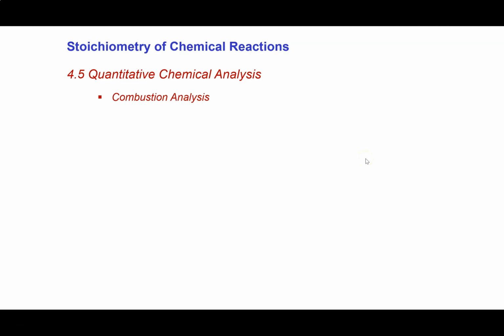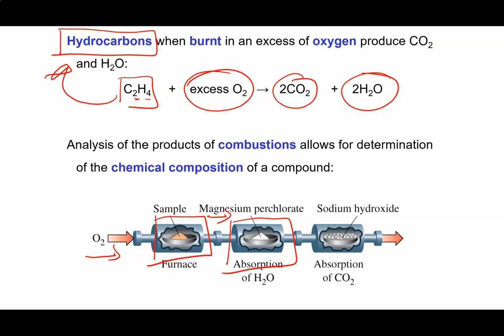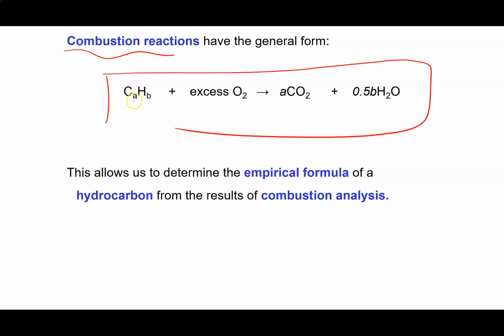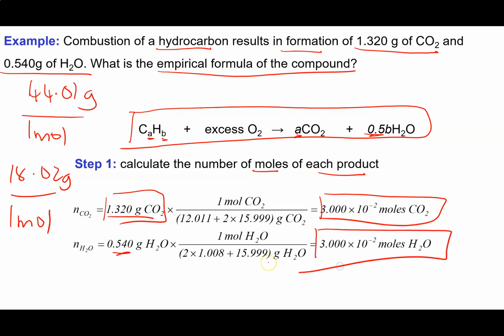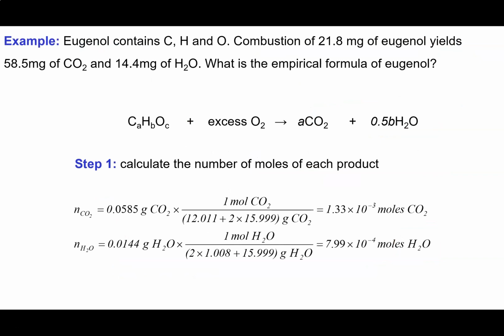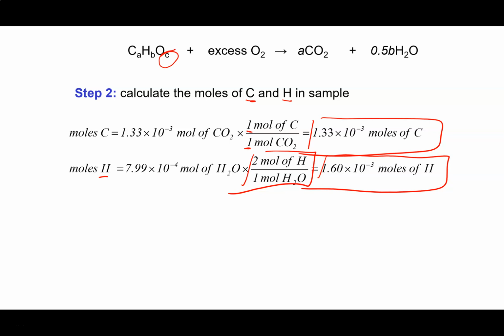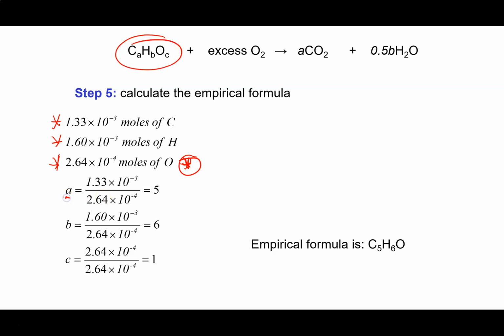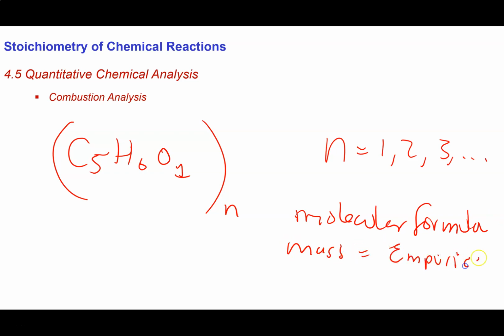Section 4.5 part 2